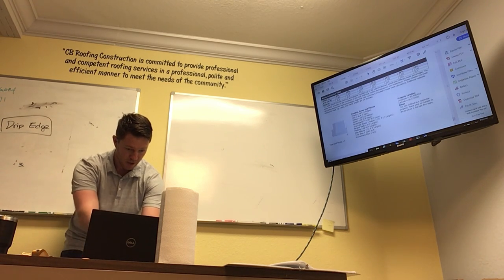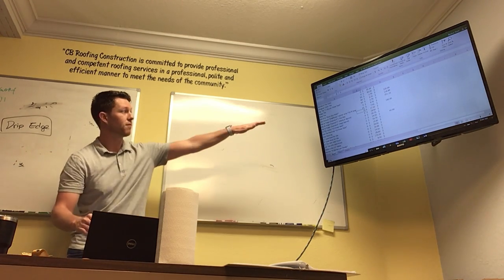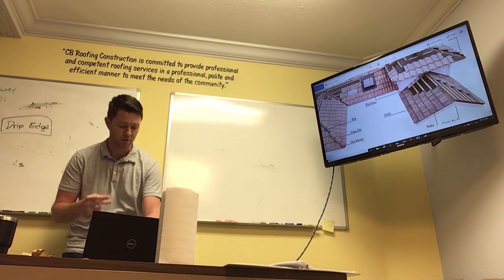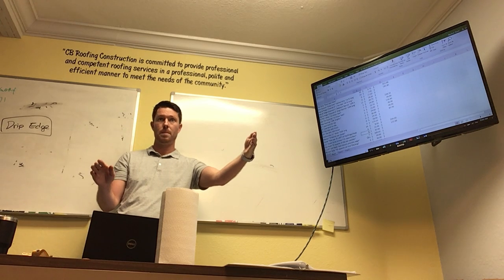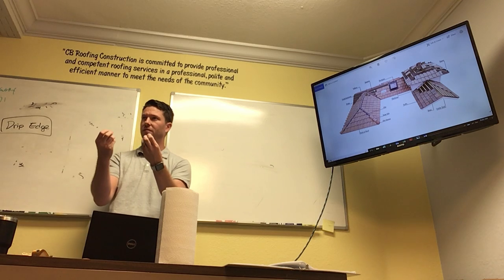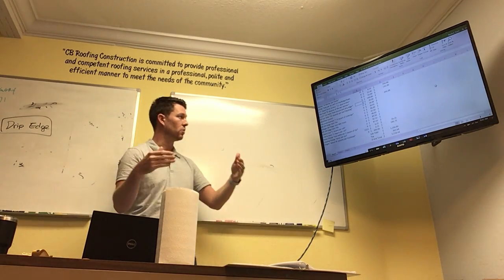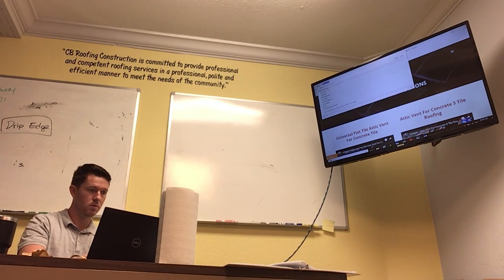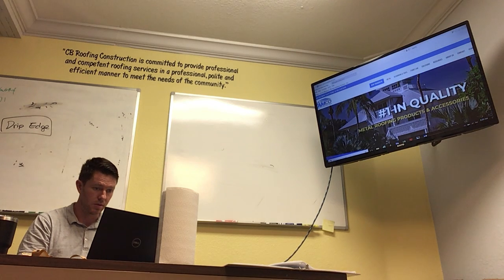Tile training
Travis from RSG training on Tile